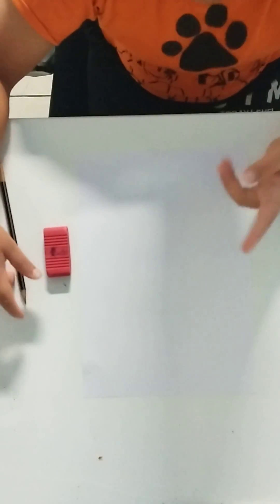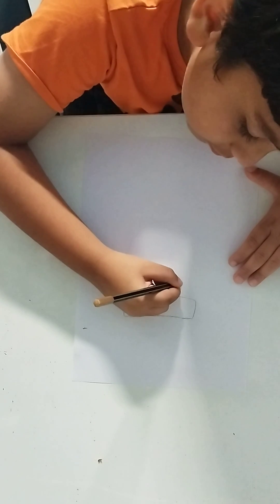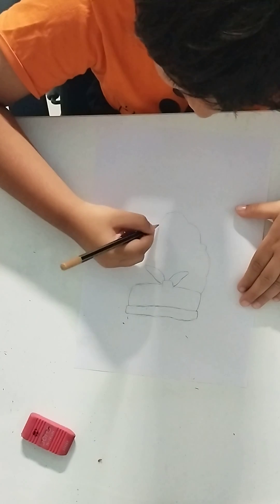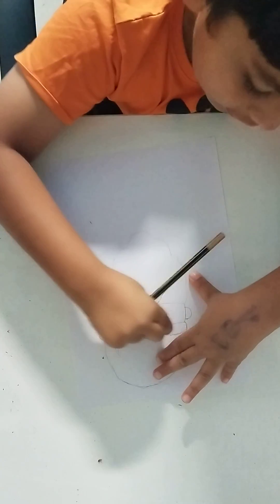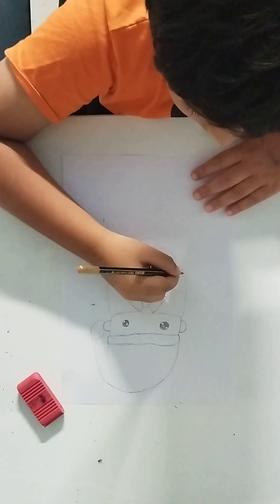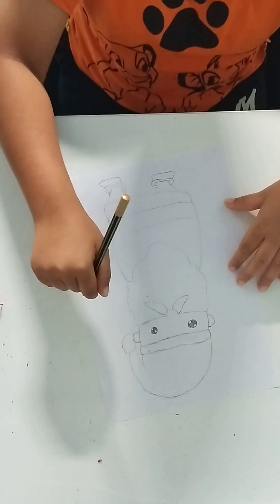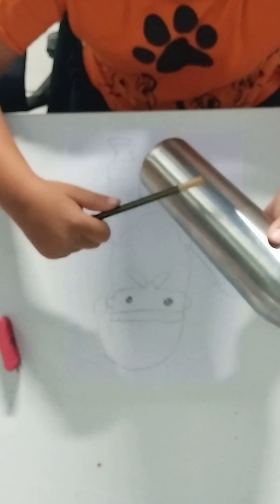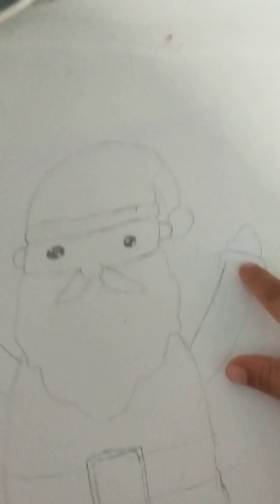how to draw Santa Claus🎅 merry Christmas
how to draw Santa Claus